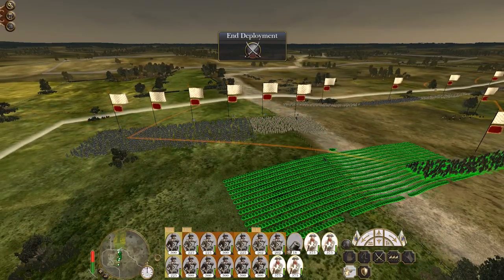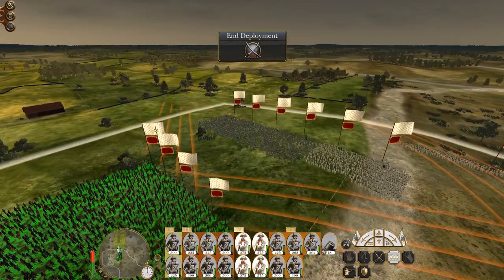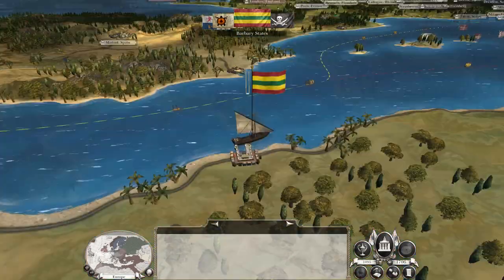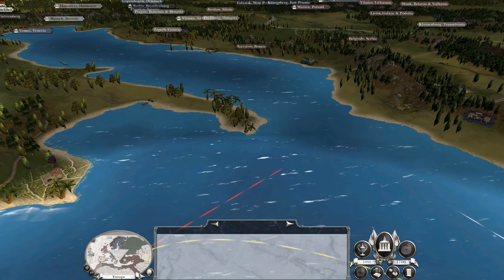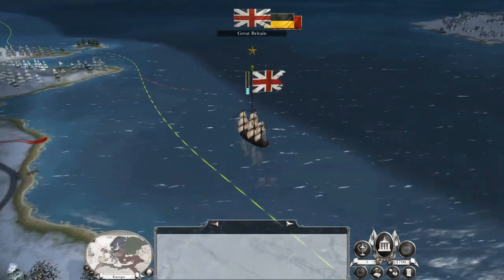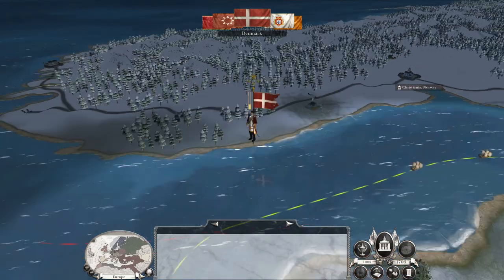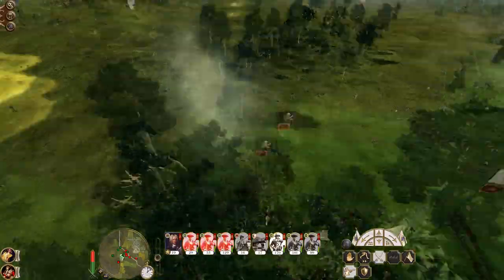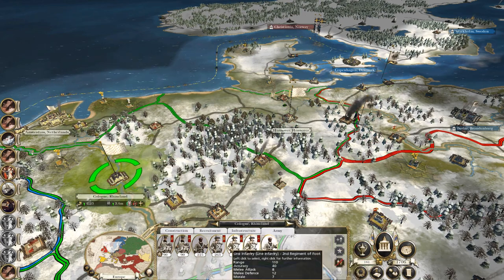Let's Play Empire Total War: DM - France #10